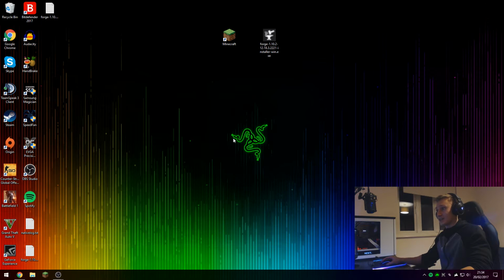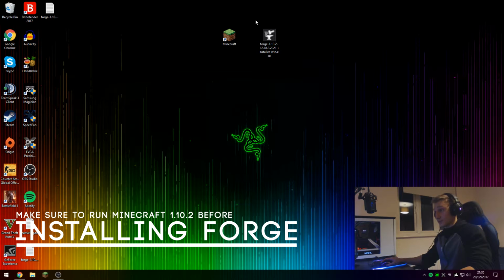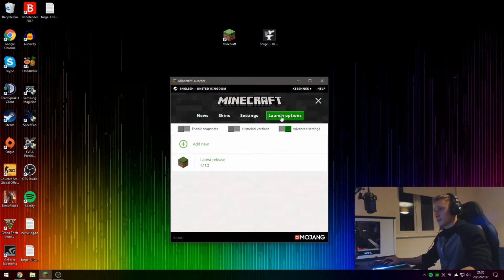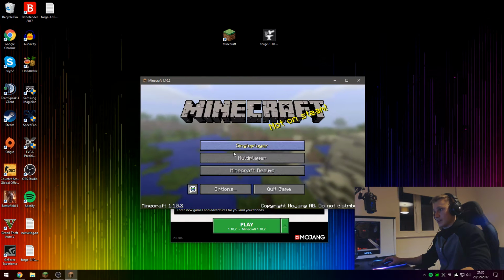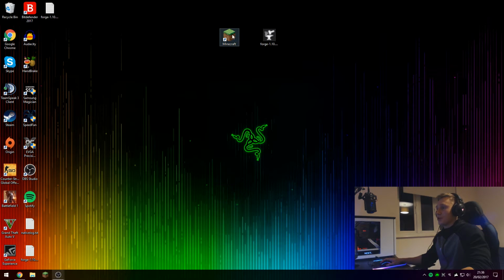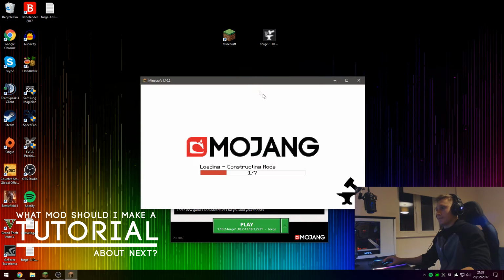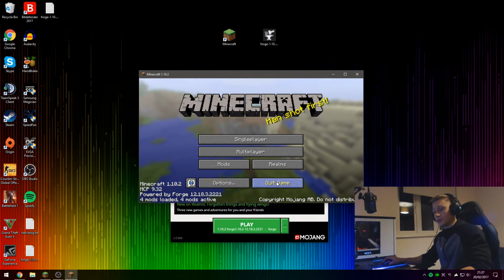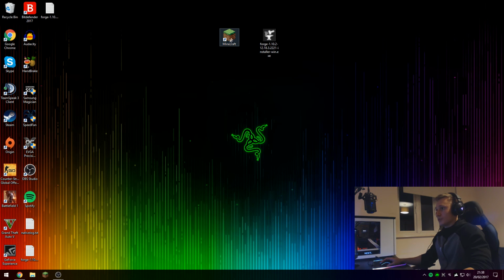Minecraft 1.10.2: How to install Minecraft Forge 1.10.2 | Minecraft Tutorial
This is episode 4 of "King's Tutorials". Today I will show you how to install Minecraft Forge 1.10.2 v2221 for Minecraft 1.10.2. (This will work for Windows 7, 8, 8.1 and 10.)

Please watch the whole video and follow every step. Thank you!

● Minecraft Directory:
%appdata%/.minecraft

Minecraft 1.10.2: How to download and install Minecraft Forge 1.10.2 (v2221)